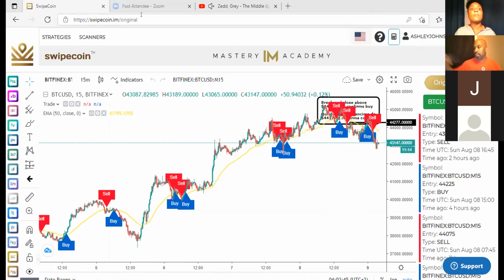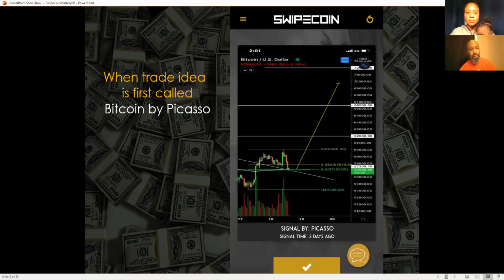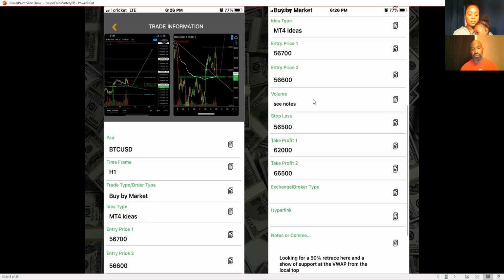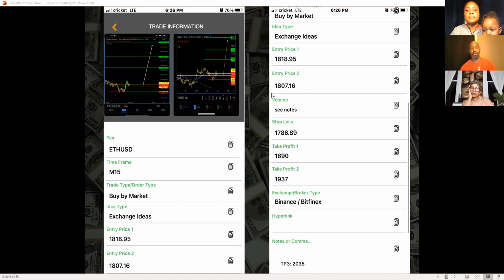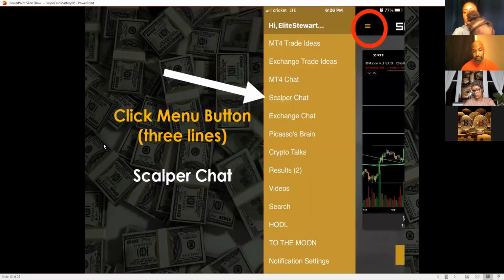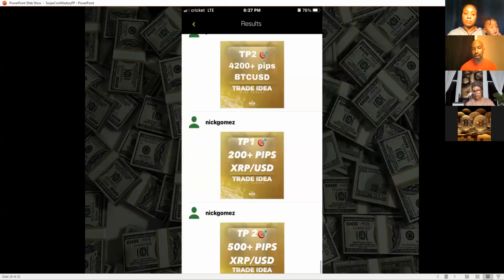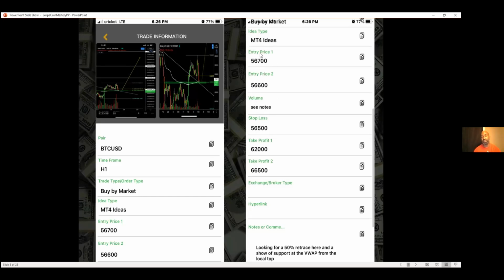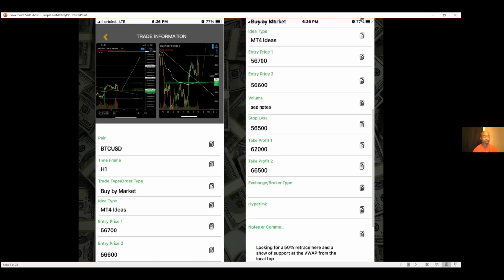SwipeCoin Tutorial with Platinum Leaders Ashley Johnson and Shannon Stewart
Learn how to use the SwipeCoin App provided by IM Academy!